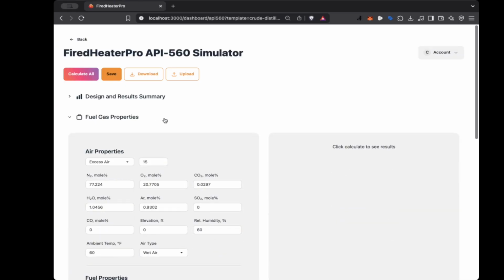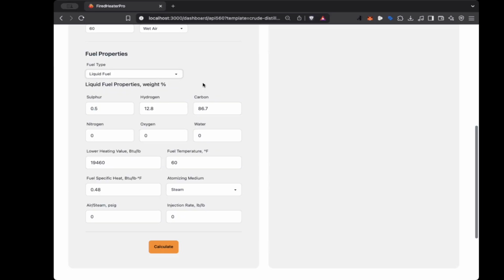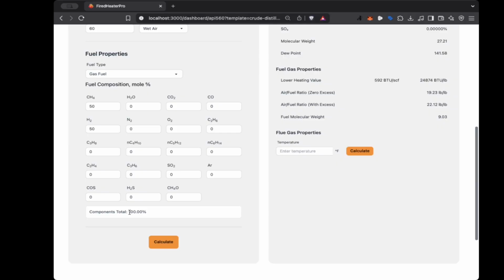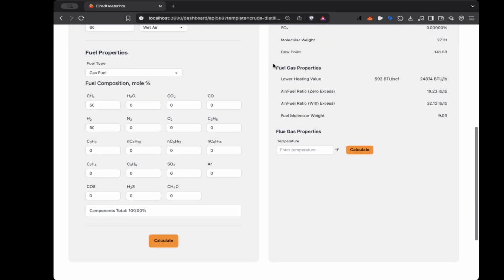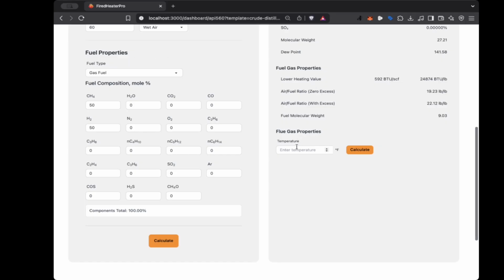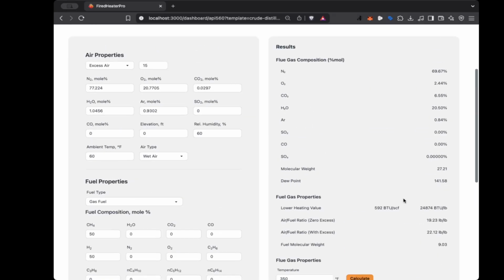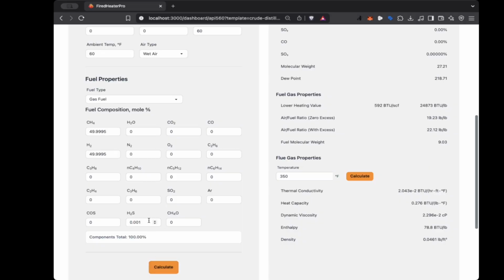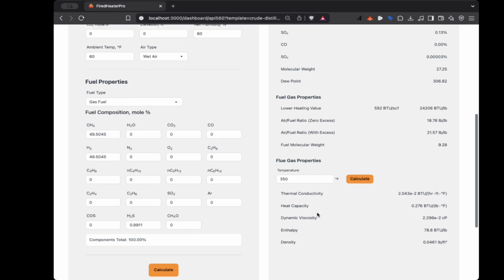Fuel Gas Calculations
This video shows how to calculate and model your fired heater's fuel gas properties in FiredHeaterPro.

It's really important to get the right fuel gas composition, because that is what determines your flue gas properties, which are a major factor in the heat transfer calculations in FiredHeaterPro.